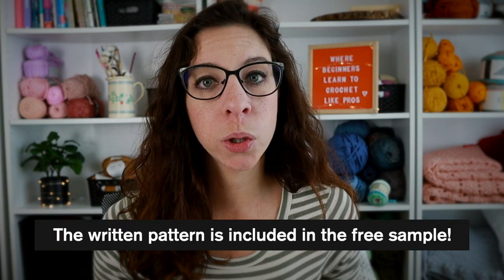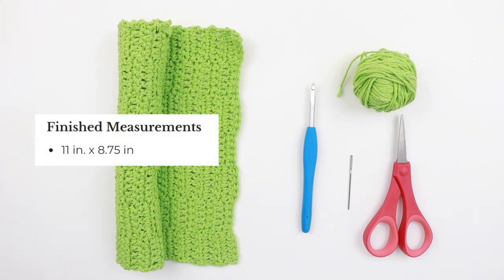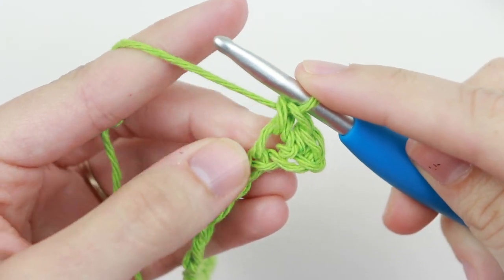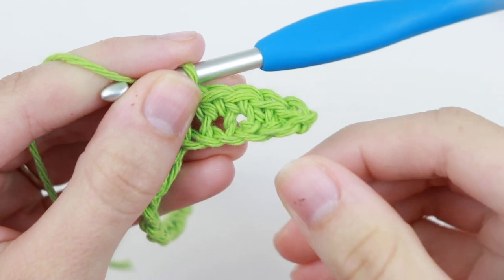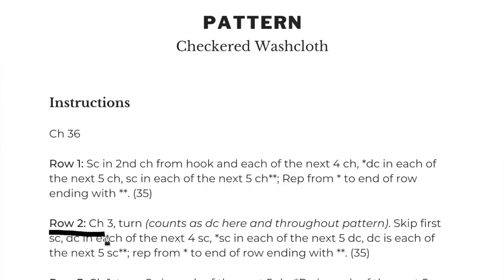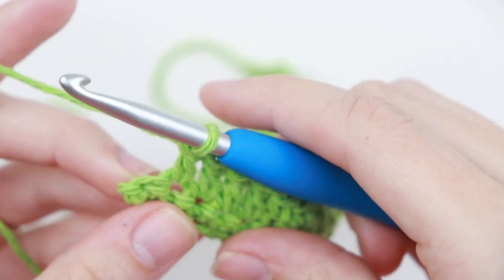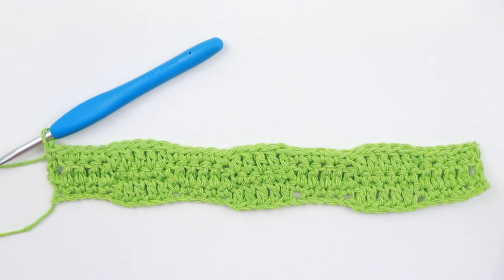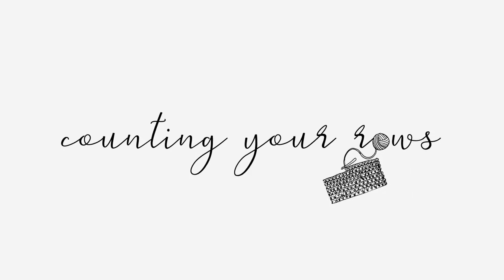Beginner Cotton Washcloth Tutorial | Following a Crochet Pattern LESSON 7B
In Lesson 7 Part 2 we will be learning how to follow a crochet pattern for beginners by making a washcloth together! For this tutorial we will be practicing our single and double crochet stitches as well.

This crochet lesson on how to follow a crochet pattern for beginners is a part of my free Learn To Crochet Masterclass that I’m hosting here on YouTube. For more details and to take a look at the full curriculum, watch this video

// EBOOK - FREE SAMPLE //
Sign up to receive a free sample of my Learn To Crochet eBook

// SUPPLIES NEEDED //
*5mm Crochet Hook
*Tapestry Needles
Lion Brand Re-Up yarn was discontinued but any 100% cotton will work. Cotton is the best fiber to use for washcloths, but if you're just making this project to practice, you can use any medium weight yarn on hand!

// TIMESTAMPS //
Intro - 00:00
Lesson overview - 01:07
Pattern overview - 02:14
How to follow a crochet pattern - 04:06
Finishing off our washcloth - 17:46
How to count rows - 18:52
Outro - 20:22

Receive tips, tricks, video updates, free pattern updates, and access to my Facebook group